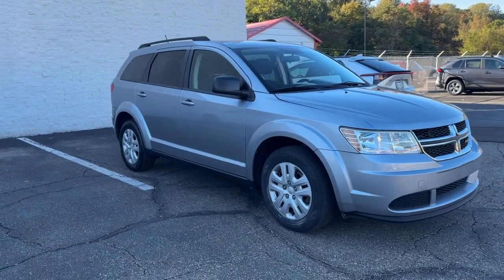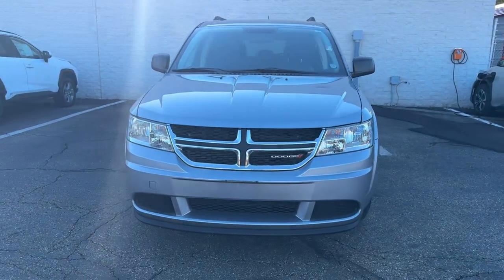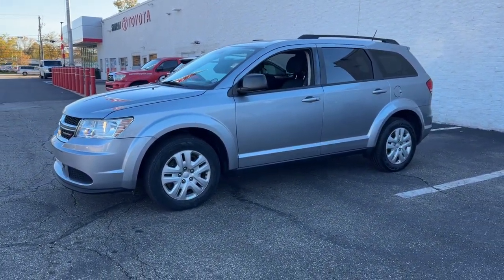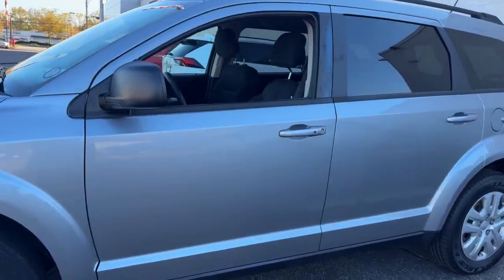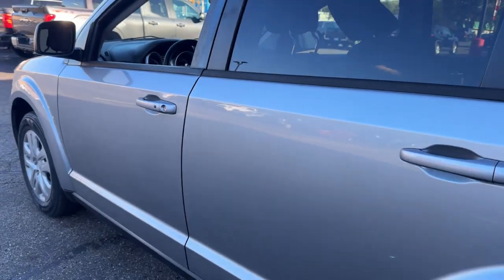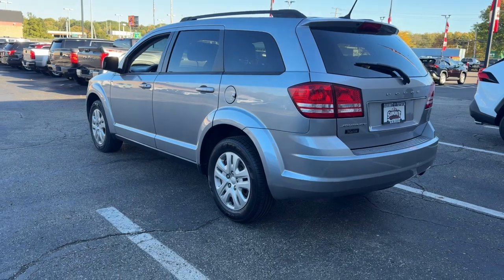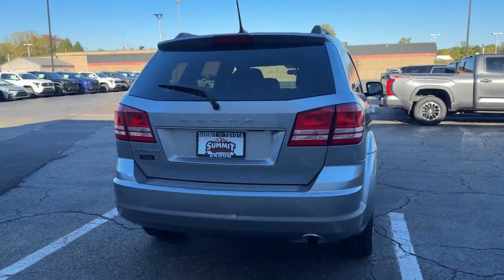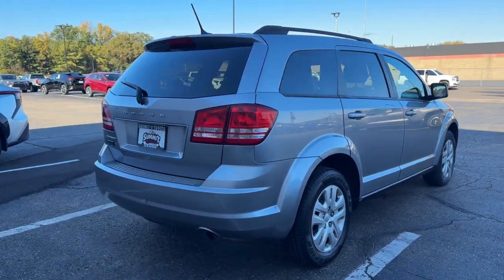2018 Dodge Journey Akron, Wadsworth, Canton, Barberton, Copley, OH P4093A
Billet Clearcoat Used 2018 Dodge Journey SE available in Akron, Ohio at Summit Toyota. Servicing the Wadsworth, Canton, Barberton, Copley, OH area.

Summit Toyota
1535 Vernon Odom Blvd

ONE OWNER TOYOTA CERTIFIED FREE POWERTRAIN WARRANTY Journey SE 4D Sport Utility 2.4L I4 DOHC 16V Dual VVT 4-Speed Automatic VLP FWD Billet Clearcoat Black w/Premium Cloth Low-Back Bucket Seats. CARFAX One-Owner.brbrIts no secret... youre looking for a car that ranks best in price and mileage. Luckily for you we use Live Market Pricing. Live Market Pricing eliminates the guesswork and hours of research because we price our cars haggle-free and well below market value.